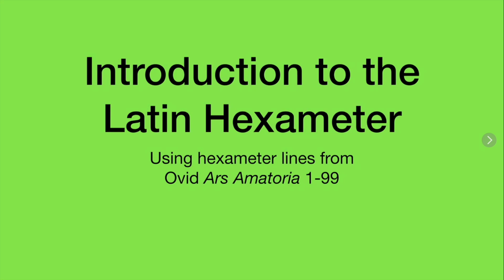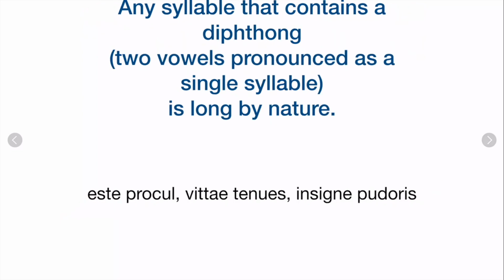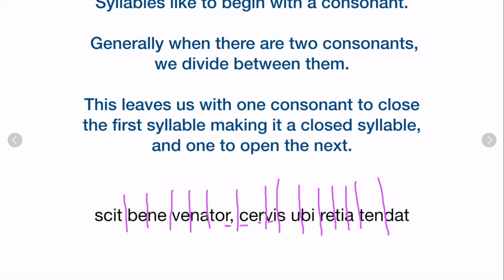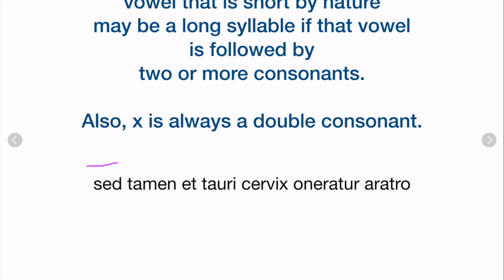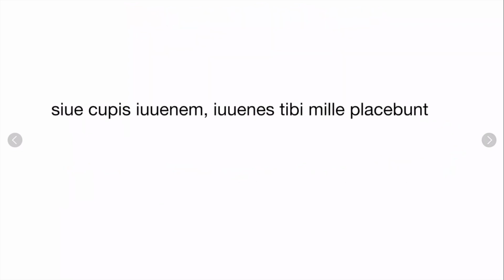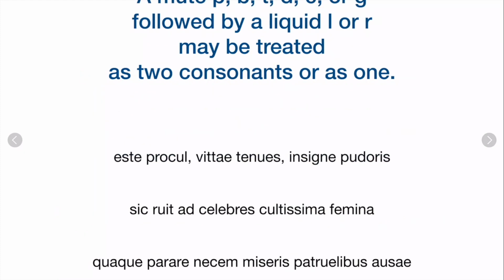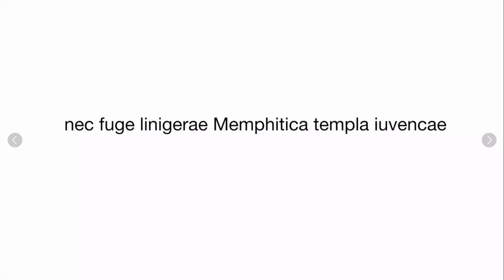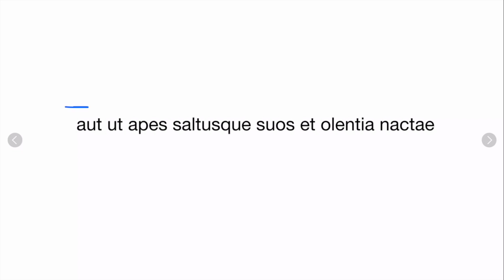The Latin Hexameter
This video introduces Latin meter via to the hexameter